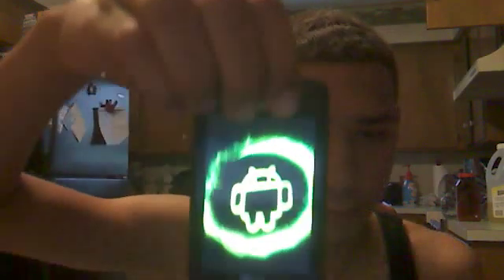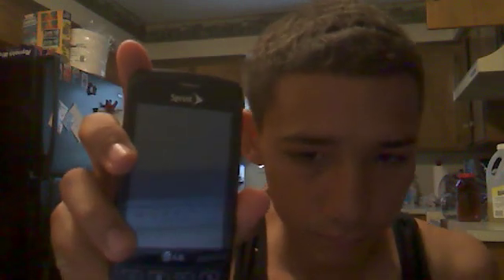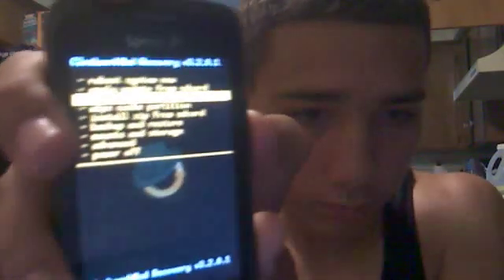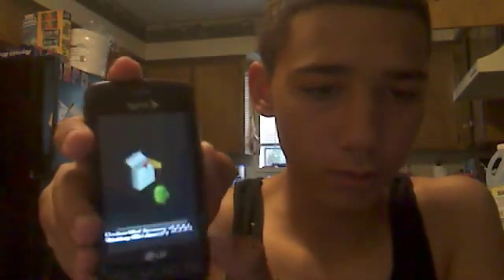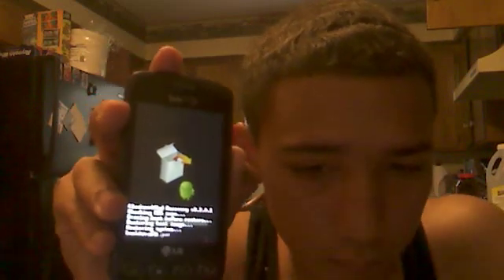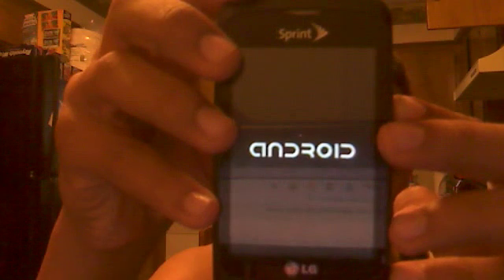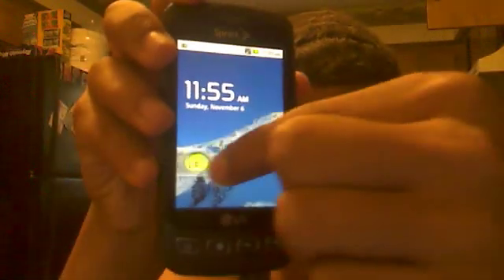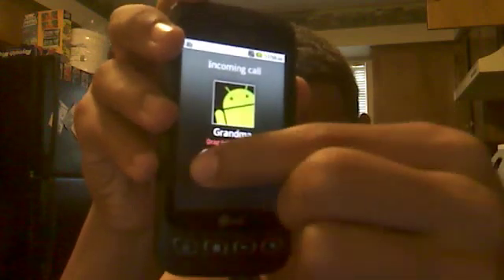How to unbrick LG optimus s or v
showing hot to unbrick broken or messed up bricked lg optimus